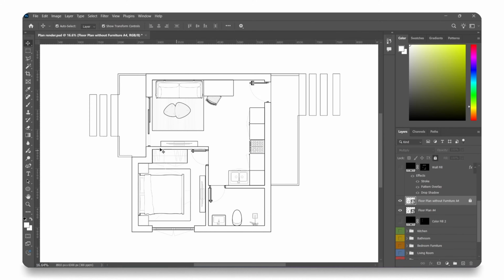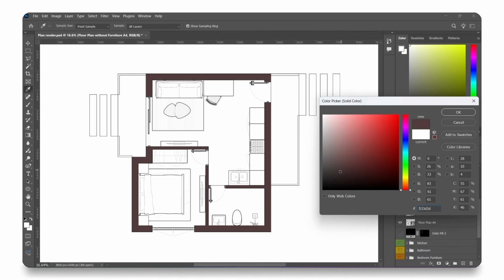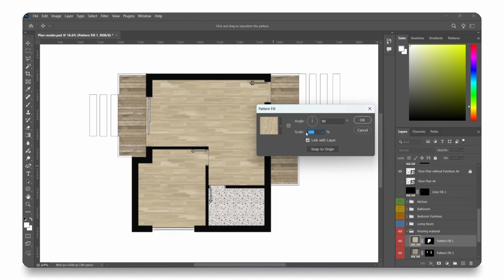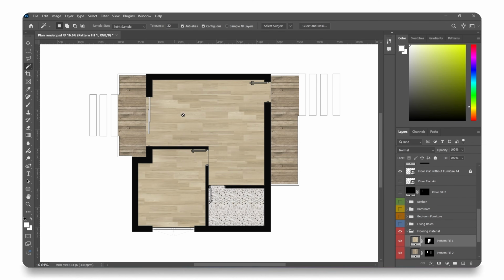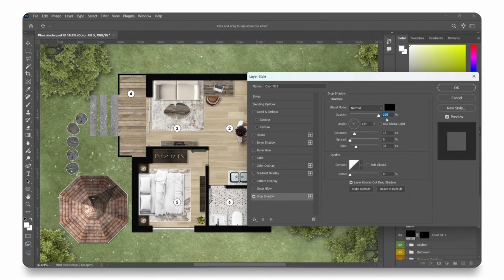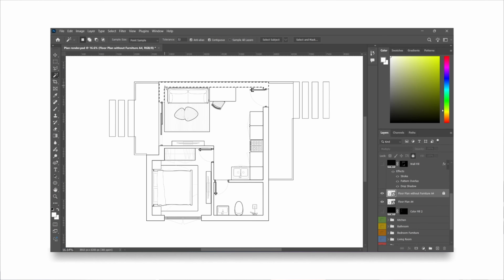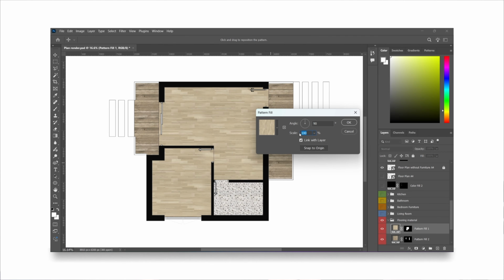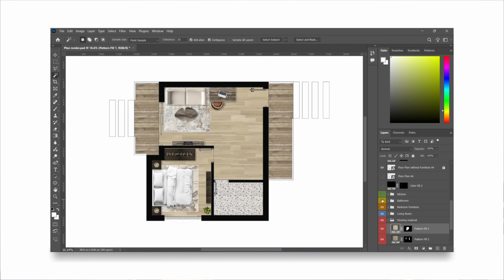Quick Photoshop Tricks for Realistic Architectural Floor Plan Render for Architects & Designers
🎨 Want to learn my complete step-by-step workflow (with practice files included)?
Code: YOUTUBEPS

✨ Let’s connect!